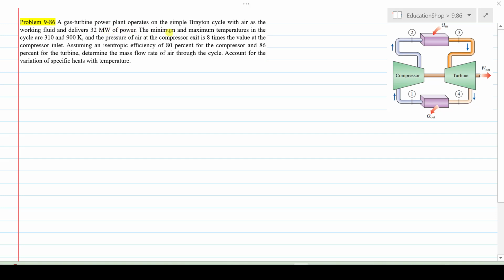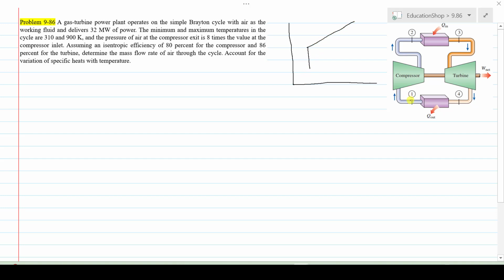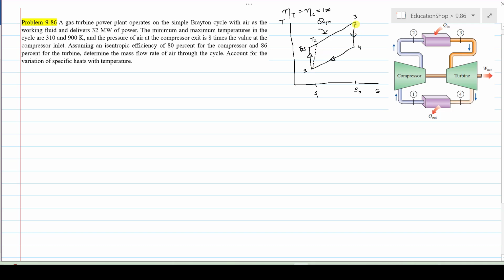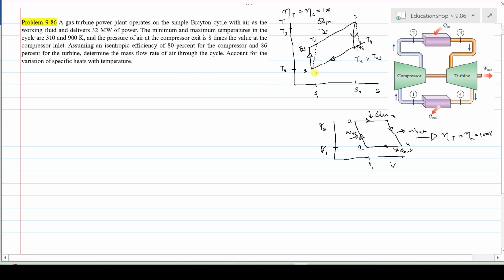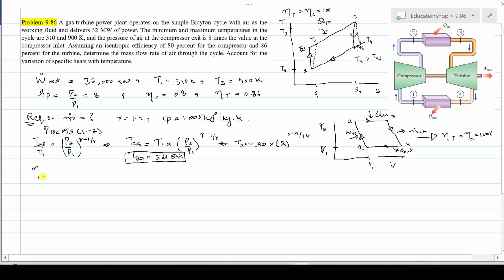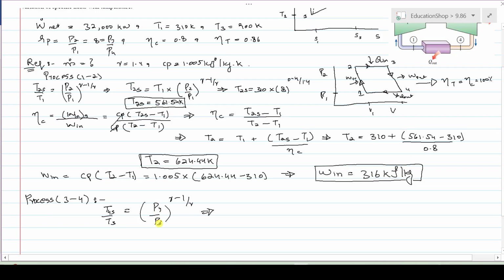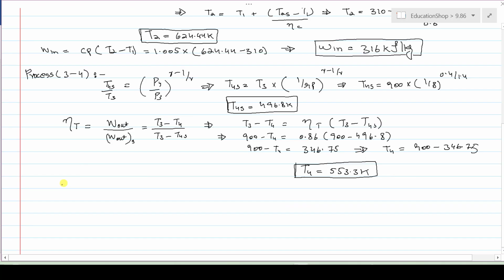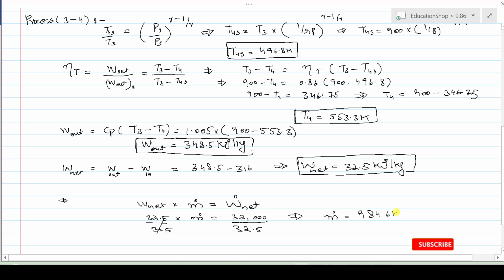Brayton Cycle Problem 9-86 Solved | Mass Flow Rate for 32 MW Output | Cengel Thermodynamics 9th Ed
Problem 9-86 A gas-turbine power plant operates on the simple Brayton cycle with air as the working fluid and delivers 32 MW of power. The minimum and maximum temperatures in the cycle are 310 and 900 K, and the pressure of air at the compressor exit is 8 times the value at the compressor inlet. Assuming an isentropic efficiency of 80 percent for the compressor and 86 percent for the turbine, determine the mass flow rate of air through the cycle. Account for the variation of specific heats with temperature

In this video, we solve Problem 9-86 from Thermodynamics: An Engineering Approach by Yunus A. Cengel (9th Edition).

This is a classic gas-turbine Brayton cycle question involving variable specific heats and isentropic efficiencies of both the compressor and turbine.

 Problem Overview:

Net power output = 32 MW

Air is the working fluid

Pressure ratio = 8

Isentropic efficiency:
    • Compressor: 80%
    • Turbine: 86%

Use of variable specific heats from Table A-17

✅ What You'll Learn in This Video:

How to analyze a Brayton cycle with real-world assumptions

Applying air property tables for enthalpy and temperature

Calculating work and mass flow rate for a gas turbine

Understanding the role of isentropic efficiency in thermal cycles

📌 Final Result:
🔸 Mass Flow Rate of Air ≈ 91.7 kg/s

This video is perfect for students in mechanical engineering, those studying gas turbines, preparing for GATE, FE, PE exams, or anyone learning power plant thermodynamics.